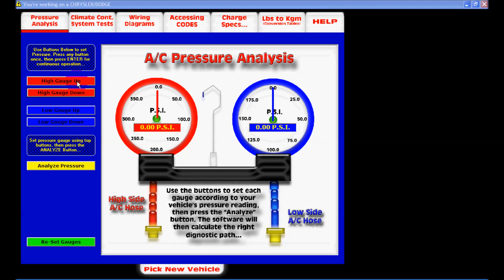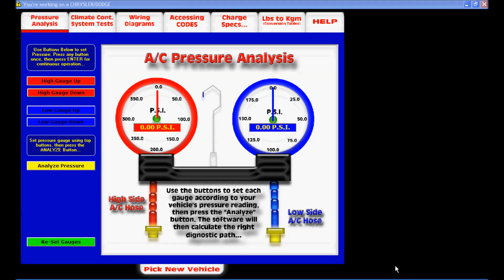HVAC Low FREON Refrigerant Charge Diagnostics with HVAC Software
Video describes the HVAC Low FREON Refrigerant Charge Diagnostics with HVAC Software. See how it all works.